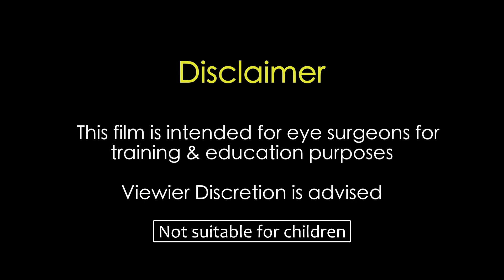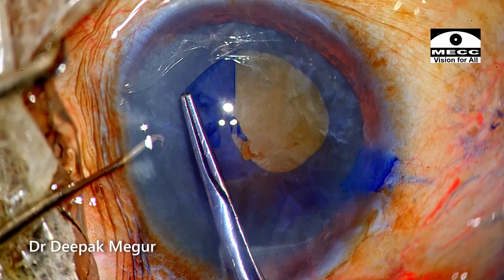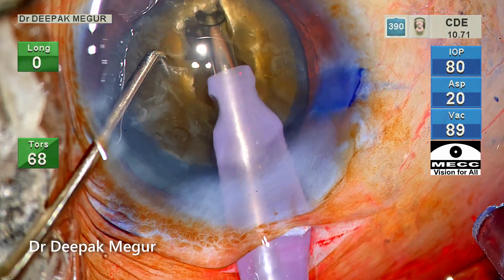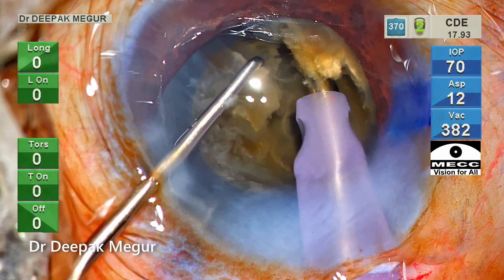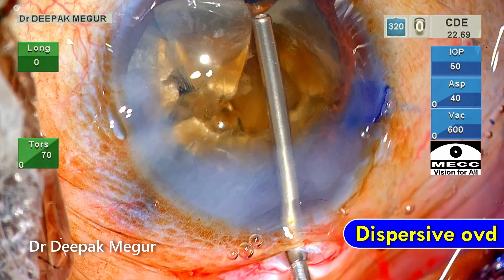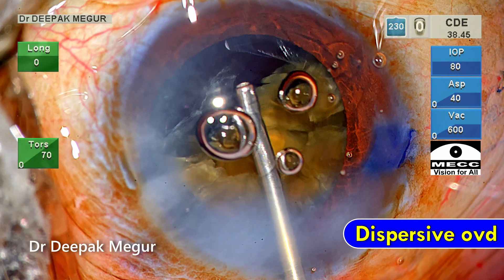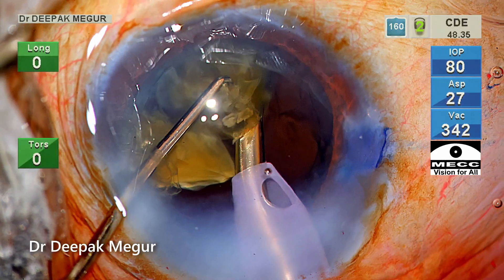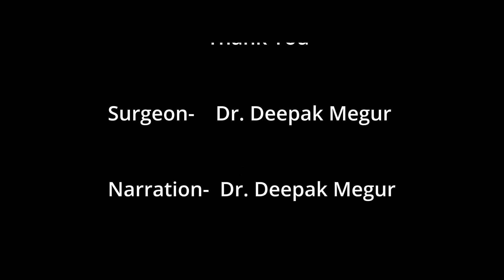Phacoemulsification in Hard Cataract - Secrets to Post Op Clear Cornea..! Dr Deepak Megur